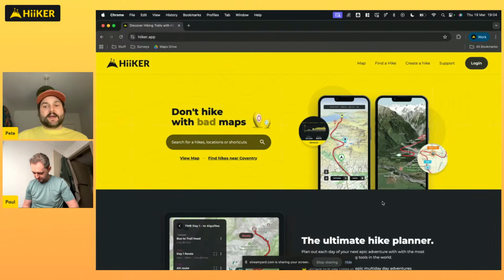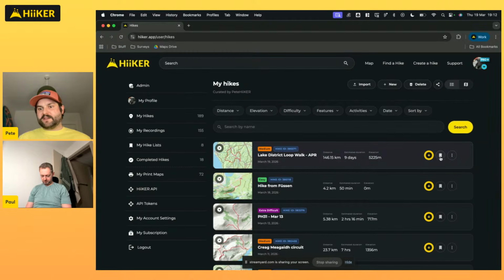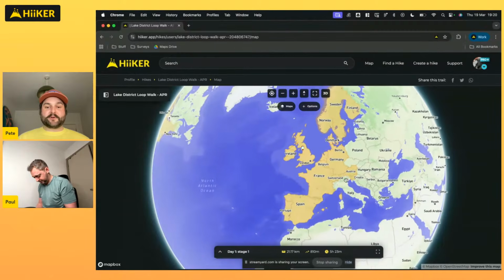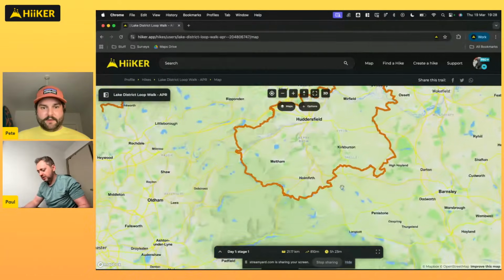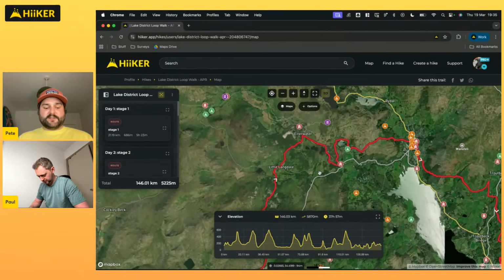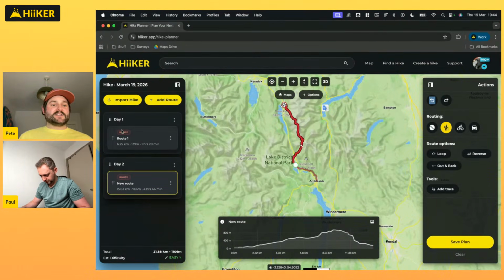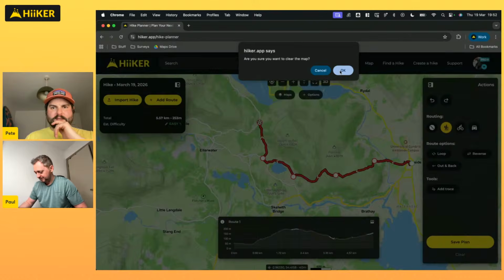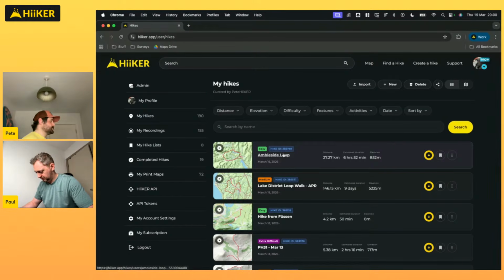HiiKER Webinar - Part 4 • The HiiKER website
Join co-founders Paul and Pete for a live digital webinar created to help you become a HiiKER expert.

Webinar topics:
🗺️ Using the HiiKER website
🔎 Finding a hike
📍 Planning a hike
✅ Managing your hikes
🙋🏻‍♀️ Q&A